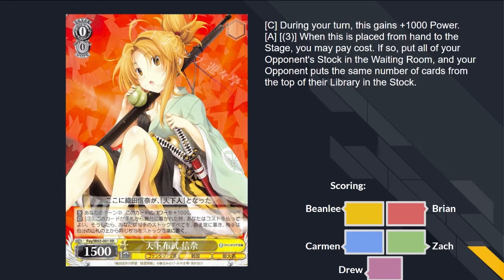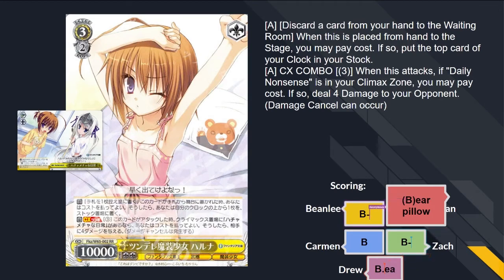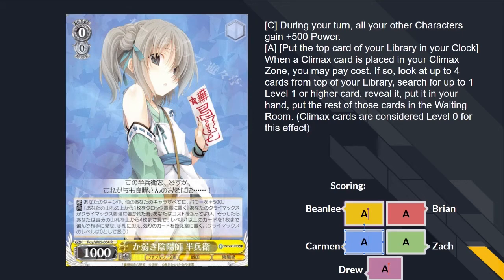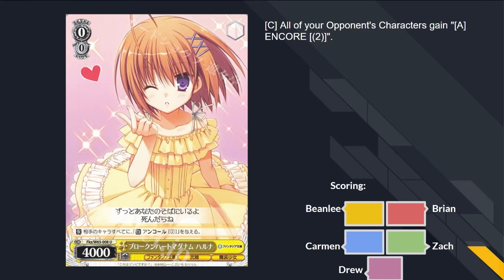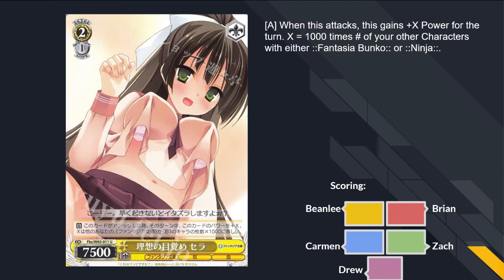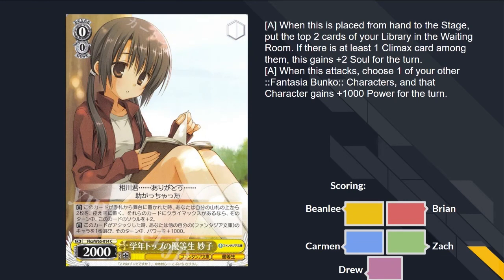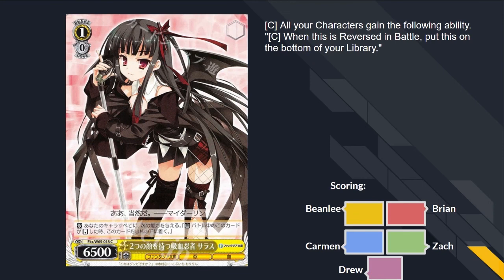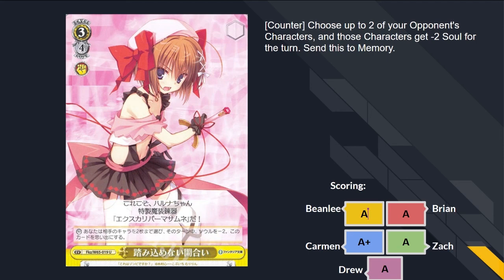Fujimi Fantasia Bunko Set (p)Review - Yellow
We love turn two 2/2 11500s.

A comprehensive set review of Fujimi Fantasia Bunko for English edition Weiss Schwarz, from the trial deck all the way down.

Reviewers: Beenly, Brian, Carmen, Drew, Zach

Thank you to Yuyutei for the card scans and Heart of the Cards for the translations!